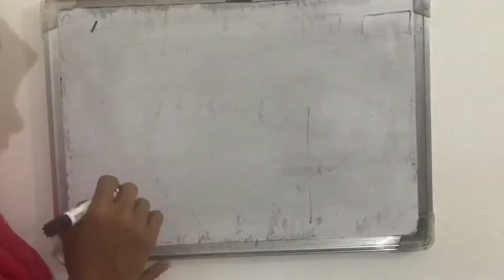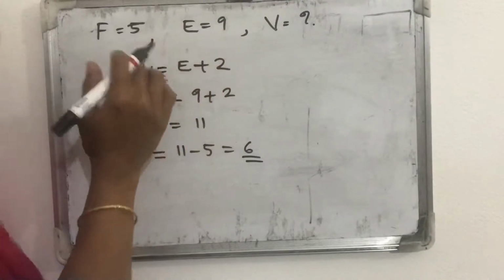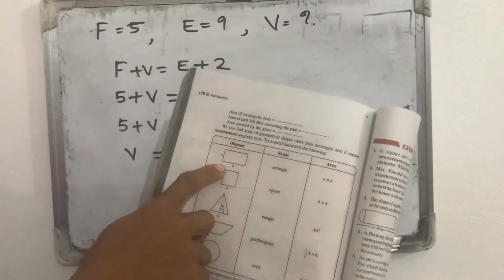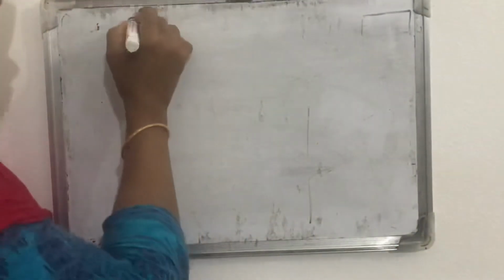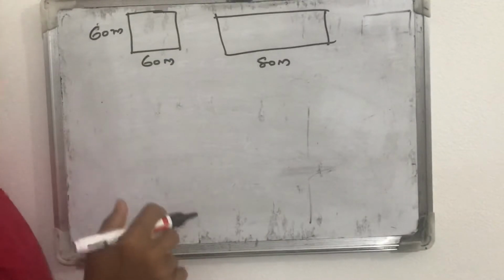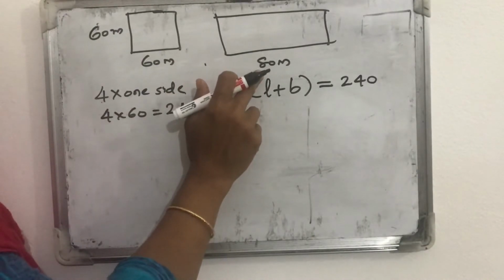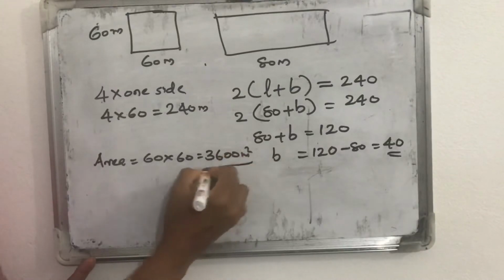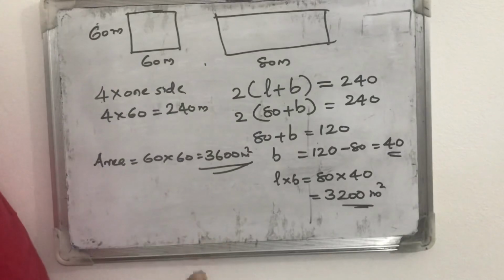8 th maths(lesson 11-part1)